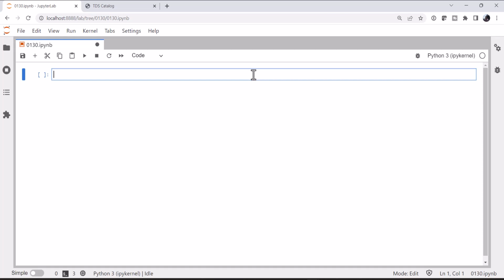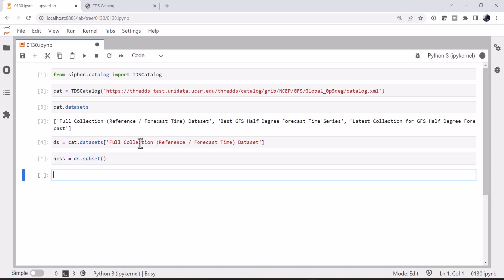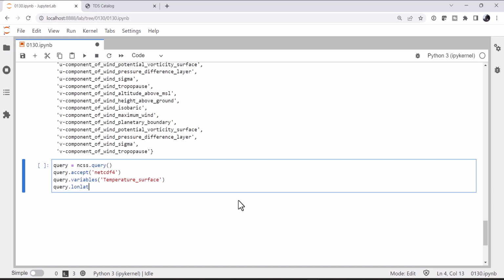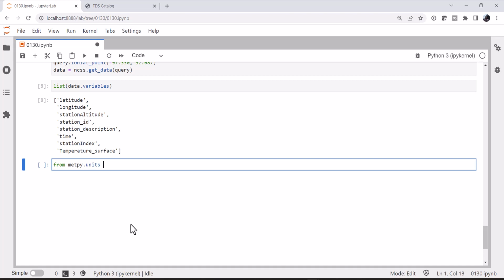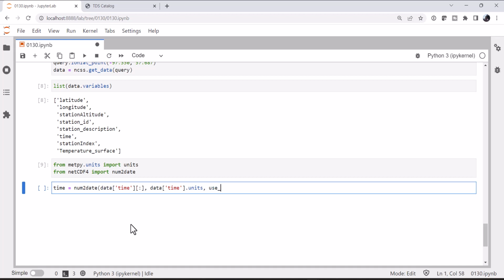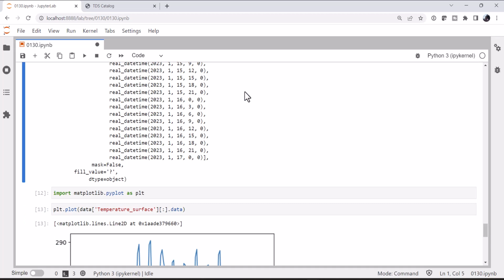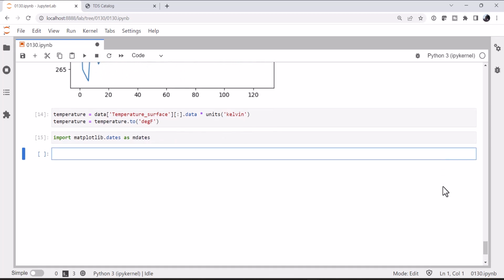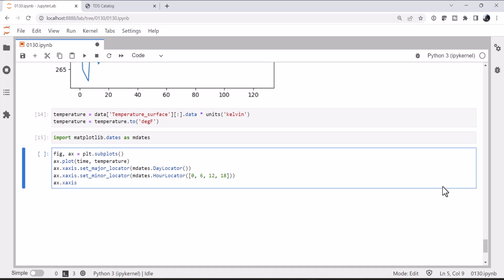MetPy Mondays #269 - Making a NCSS Point Request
This week learn how to make a point data request with NCSS.